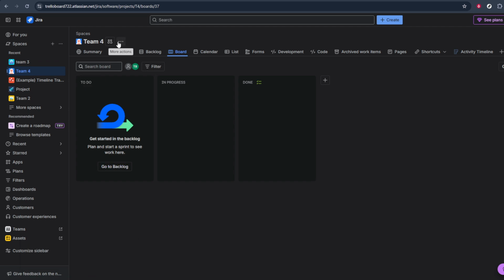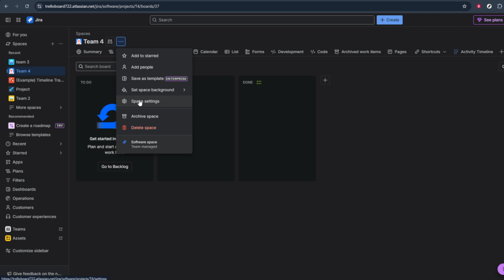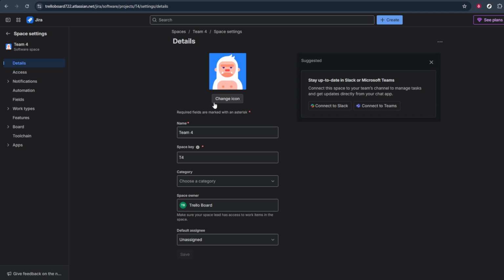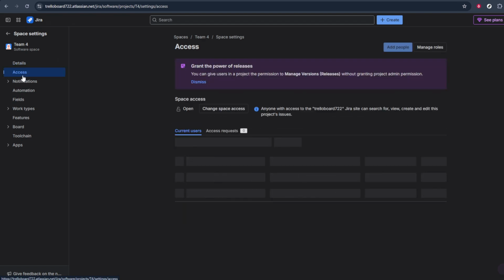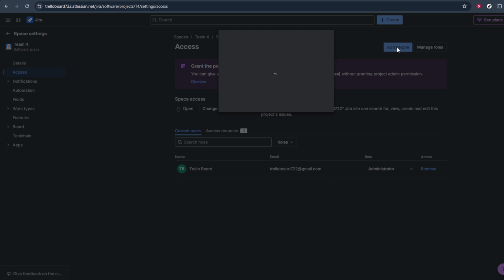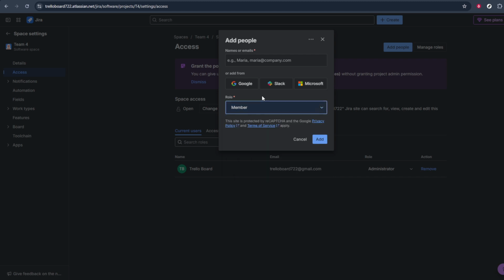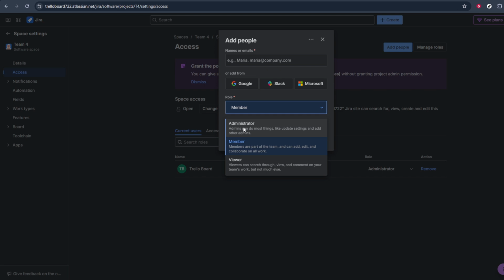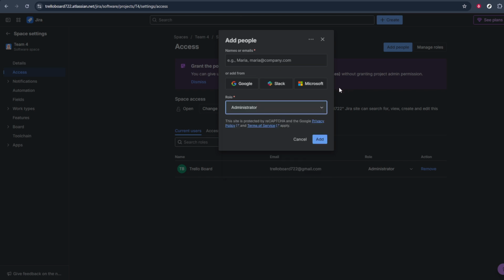How to Add Board Admin in Jira Board | 2026 Full Guide